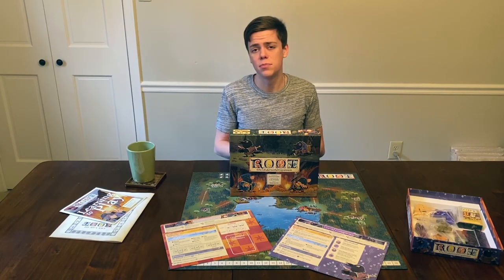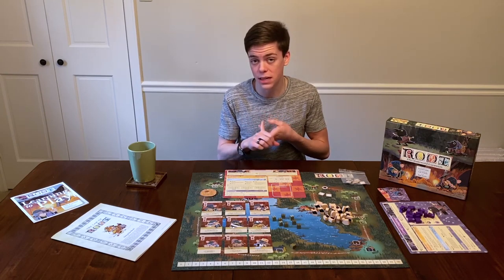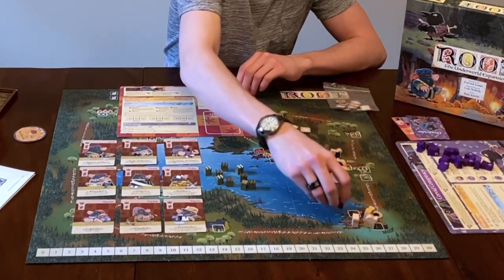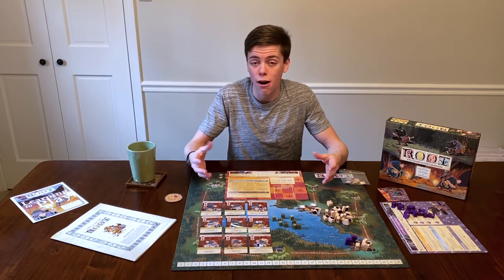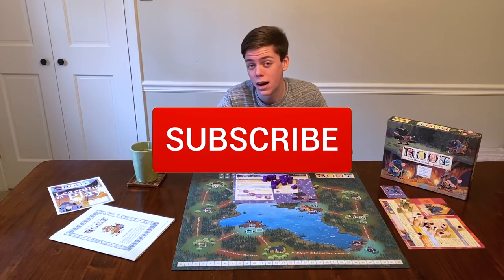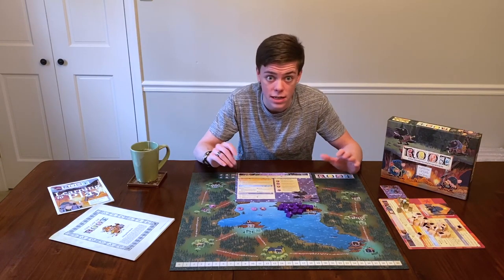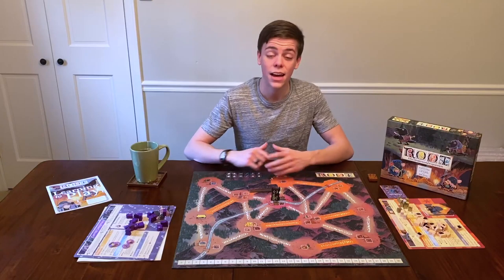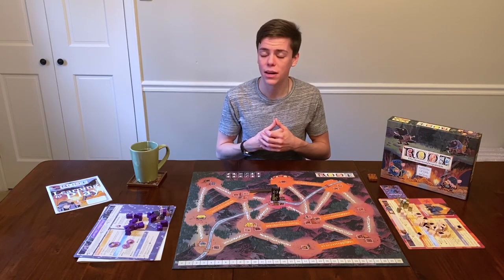Root: The Underworld Expansion **Review**-Bombs and Burrows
Hey fam squad! In this video I review Root: The Underworld Expansion! I played this expansion last weekend and it did not disappoint! Bombs, burrows, and so much more!
KeeP it QUirKy: quirky quint